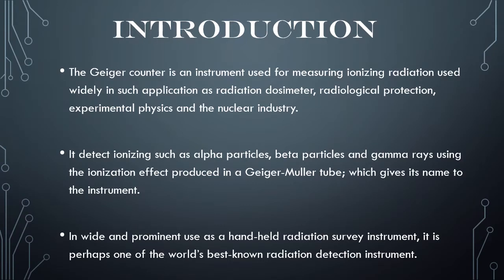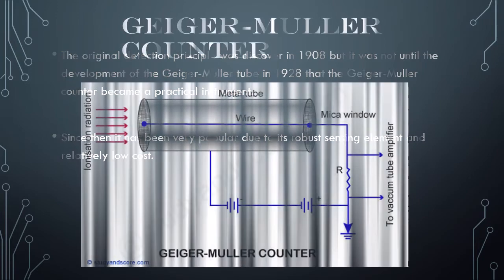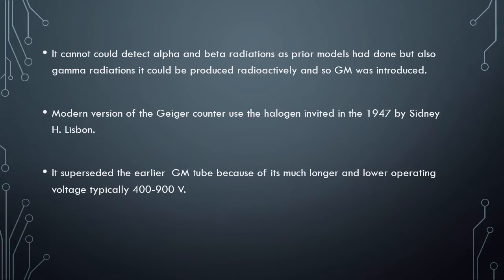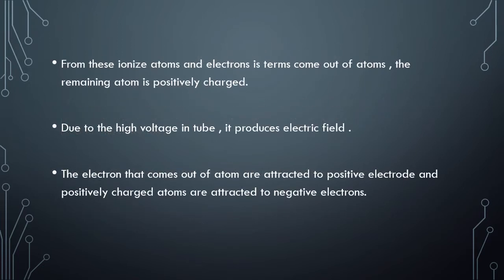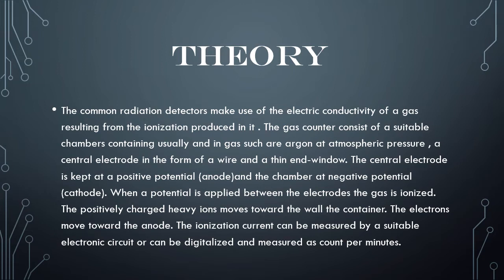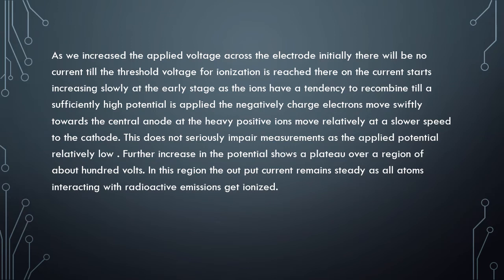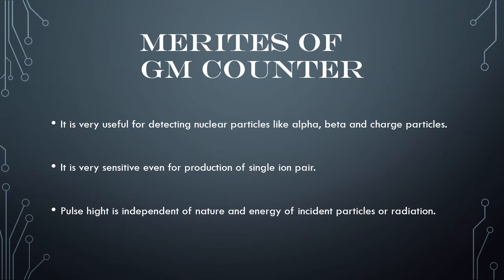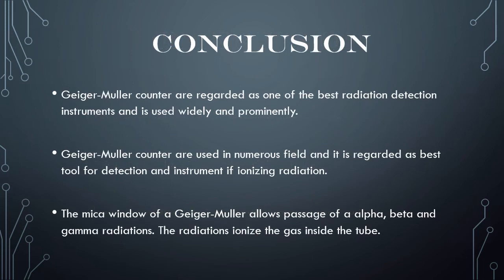GM Counter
Roll No: 20NS0348
Sikkim Government College, Namchi.